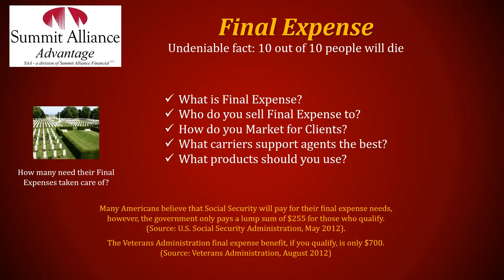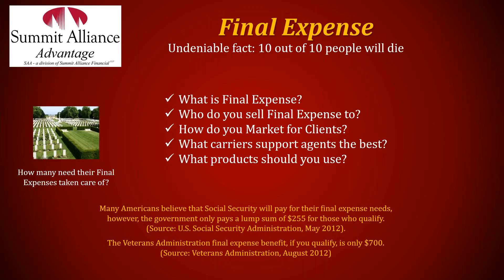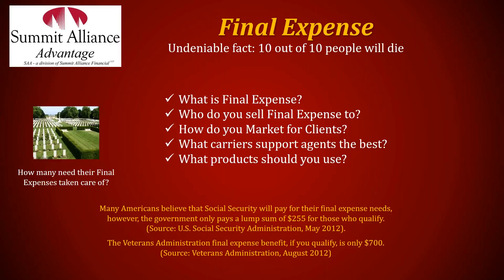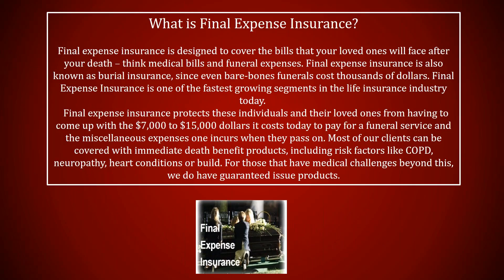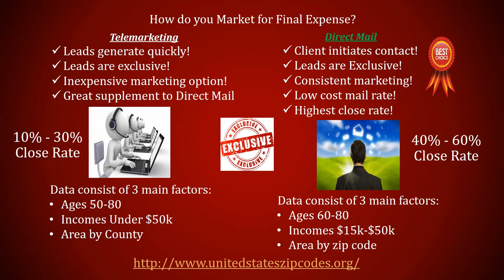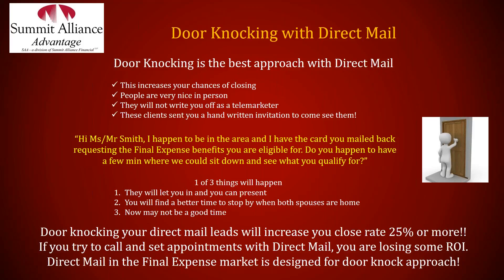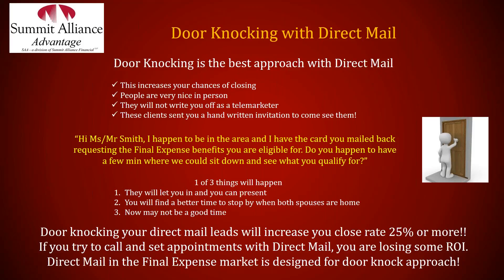SAA Final Expense & In Home Presentation